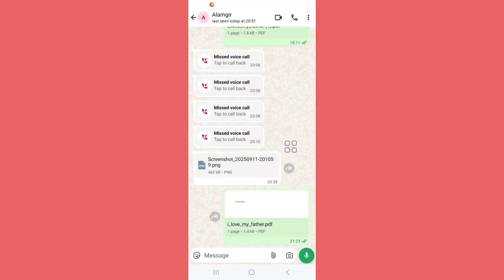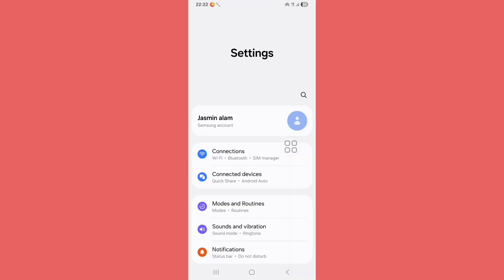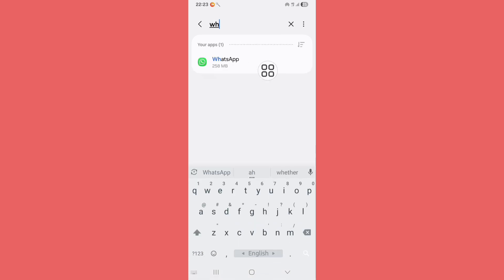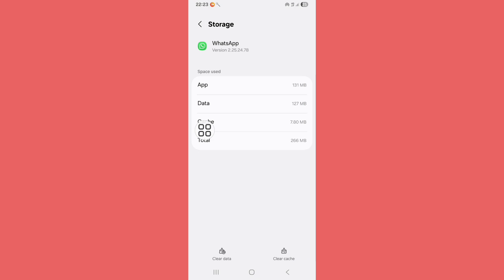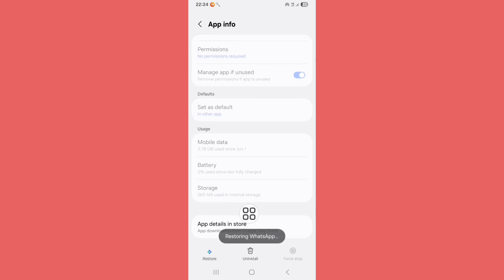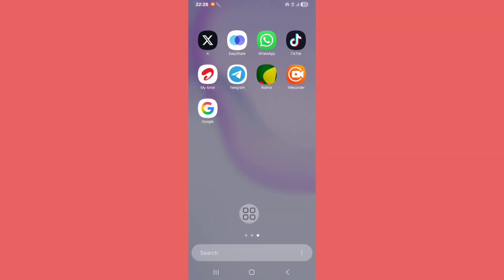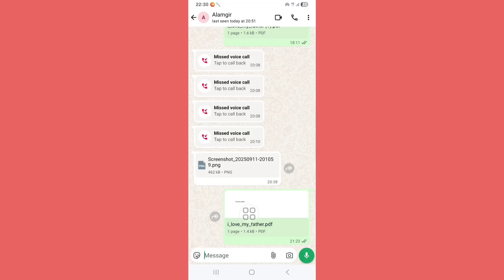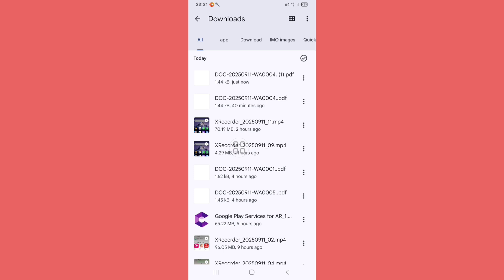Fix Whatsapp PDF Couldn't Load Object Problem || Looks like there's something wrong with this object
Fix Whatsapp PDF Couldn't load object Looks like there's something wrong with this object